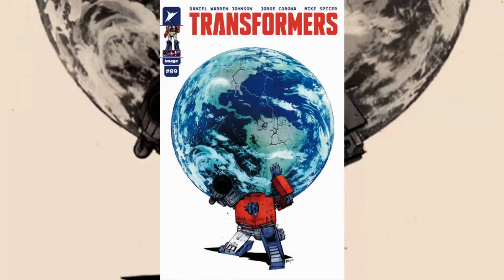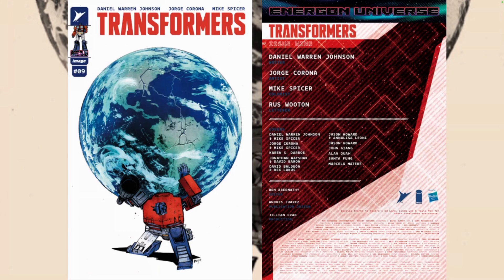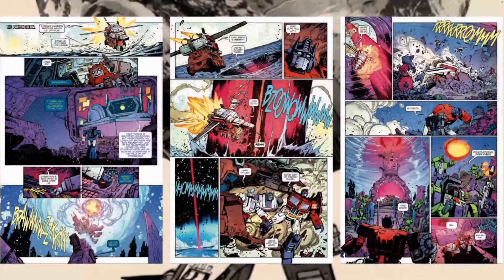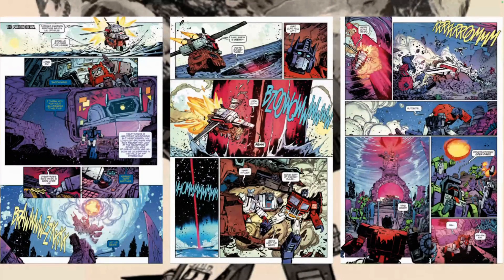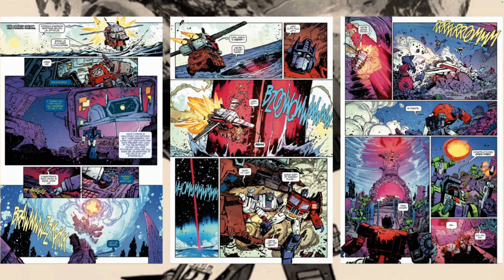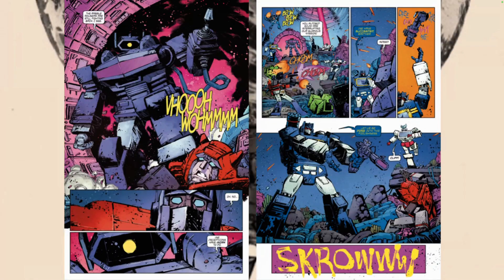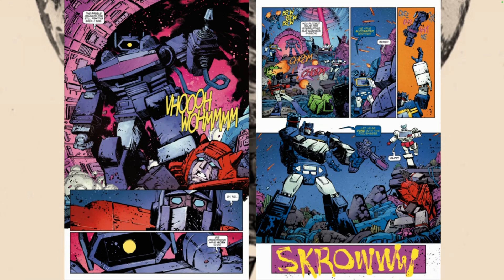Comic Review | Transformers #9 | Image | Skybound Comics | SHOCK & AWE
Writer Daniel Warren Johnson Artist Jorge Corona Colorist Mike Spicer Letterer Rus Wooton